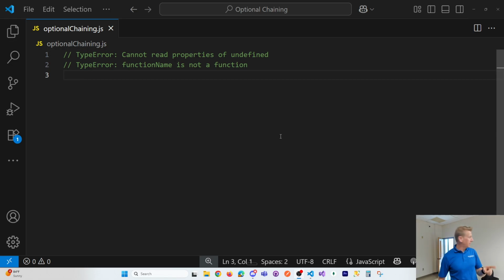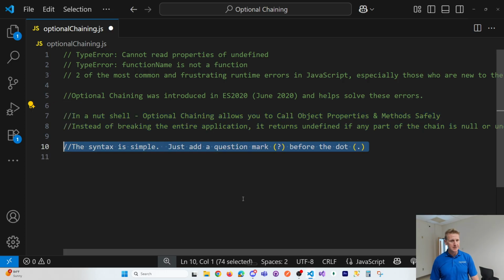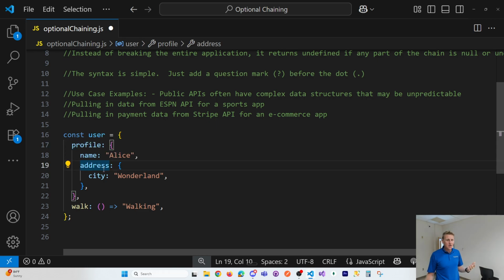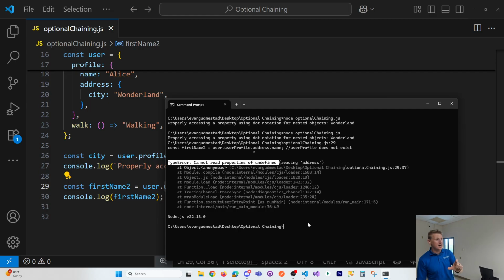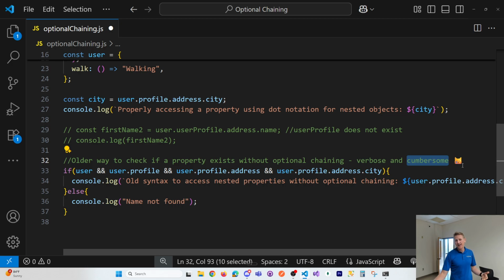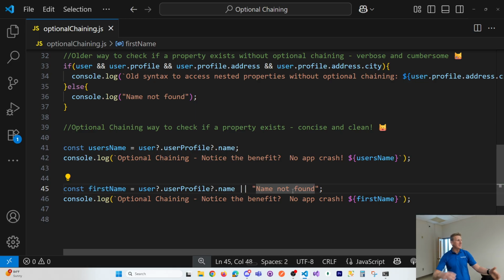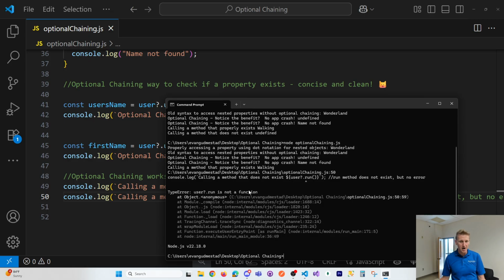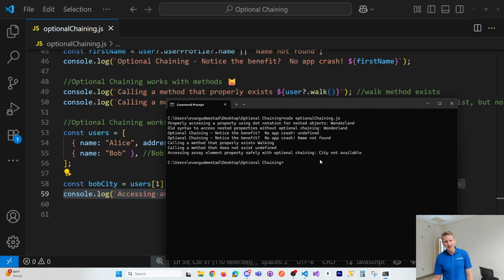Optional Chaining - The Solution to : TypeError: Cannot read properties of undefined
In this video, I a the solution to the runtime error TypeError: Cannot read properties of undefined.  The modern solution is by using JS Optional Chaining.  I review the syntax, benefits, and use case examples.